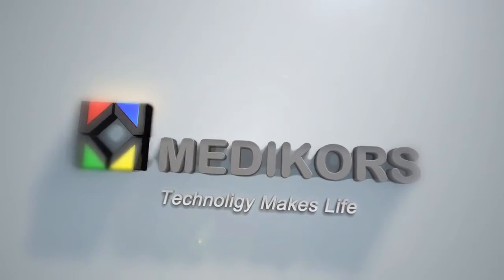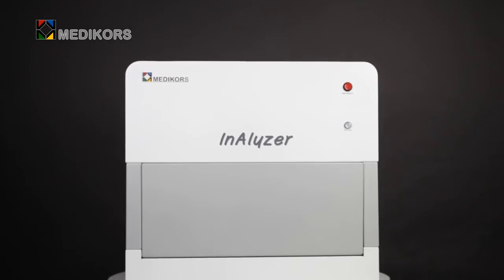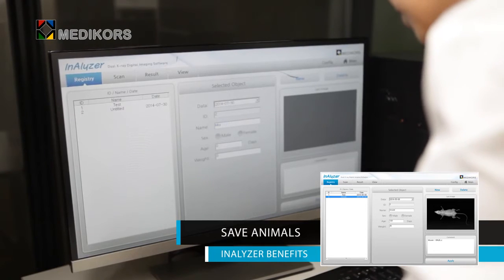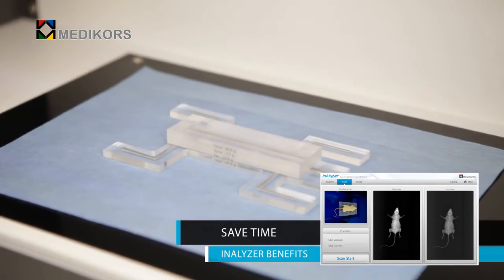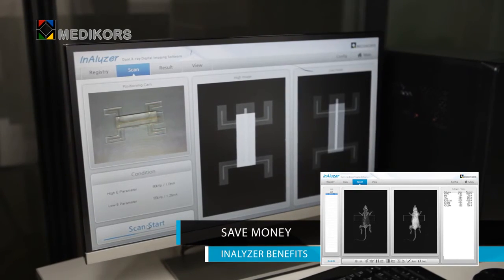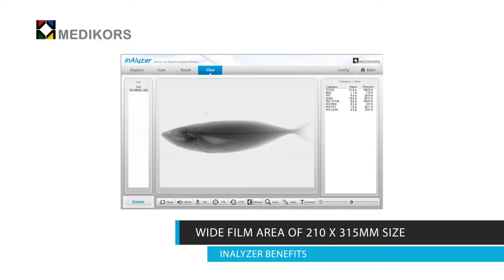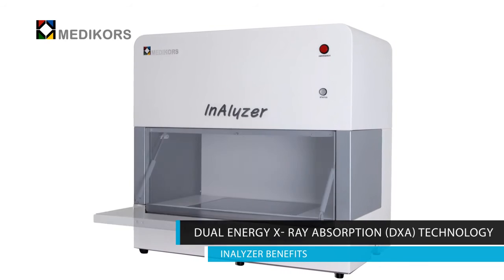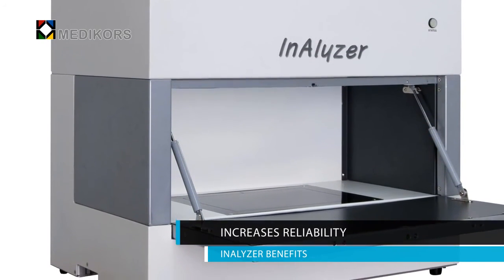MEDIKORS InAlyzer Video smallanimalDXA preclinicalDXA mouseDXA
DXA body composition analysis for Lab animals